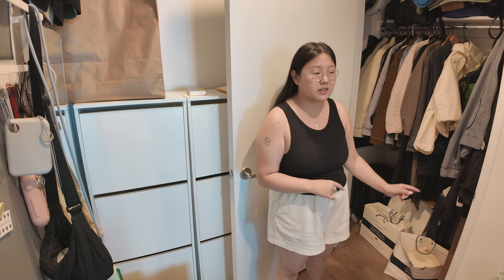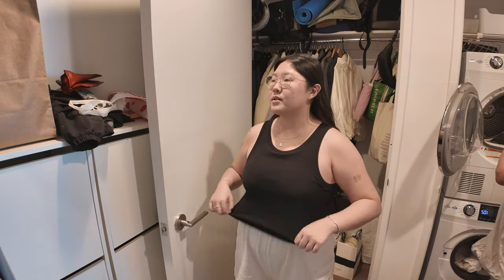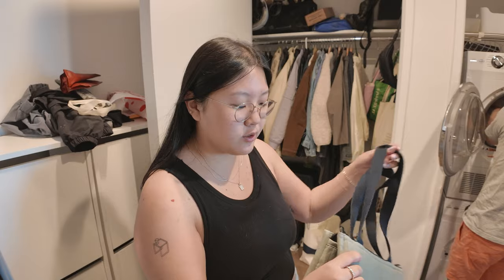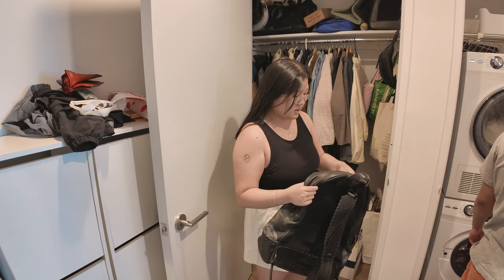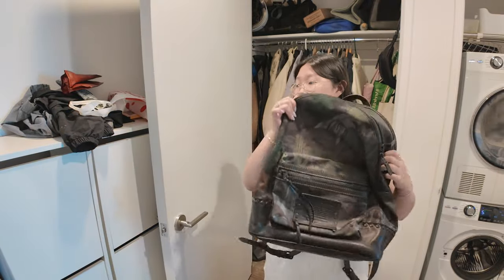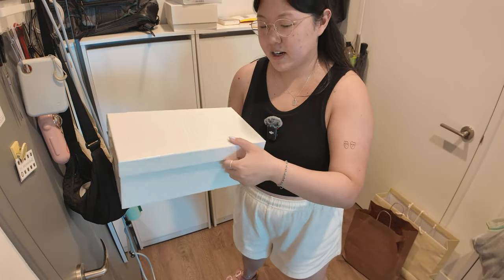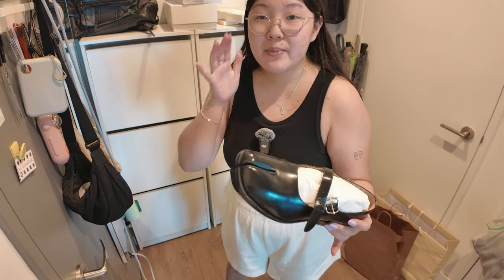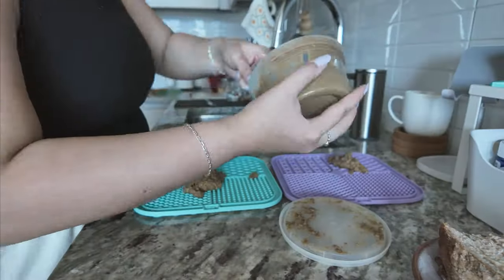WEEKEND APARTMENT RESET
ʕ •ᴥ•ʔ Instagram: henri_chopin

10% Ana Luisa use code: HAE__BAE10

oh, the joy. - 10am in tokyo